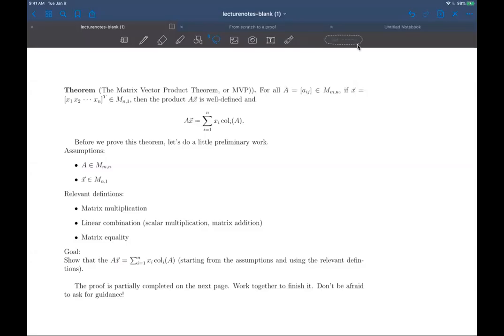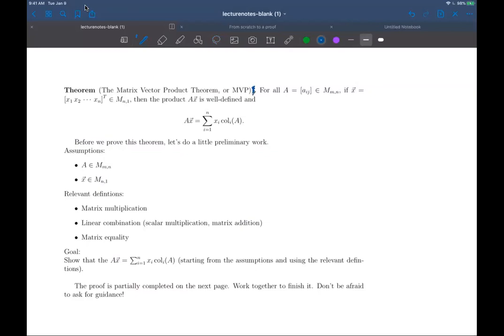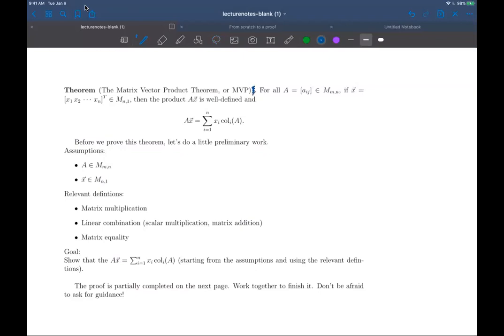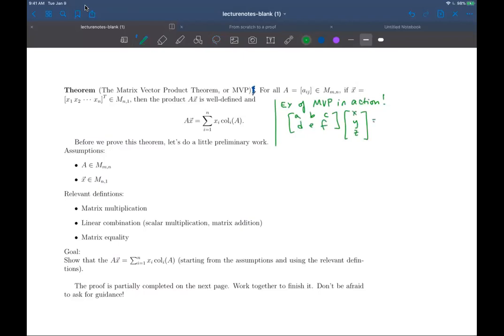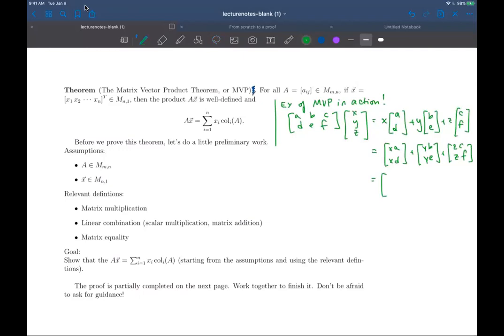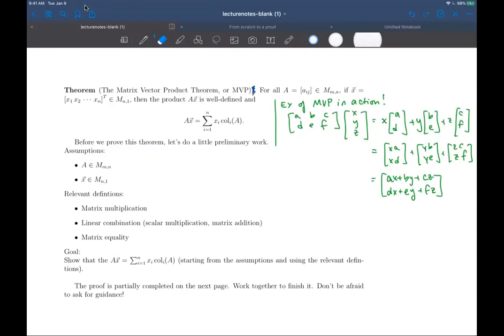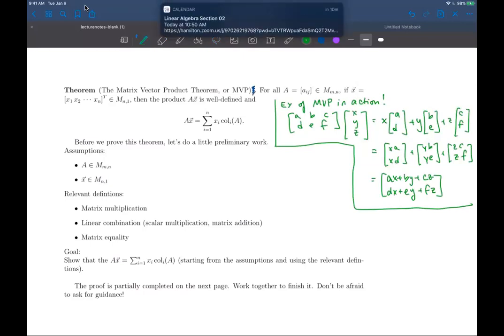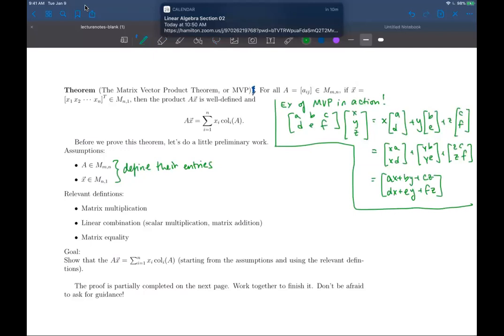The MVP (part 1)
The "Matrix Vector Product Theorem" (or MVP) is a way of thinking of the product of a matrix and a column vector as a linear combination of the columns of the matrix.  We go through the statement, an example, and do a little information gathering in this video. (The proof is in Part 2)